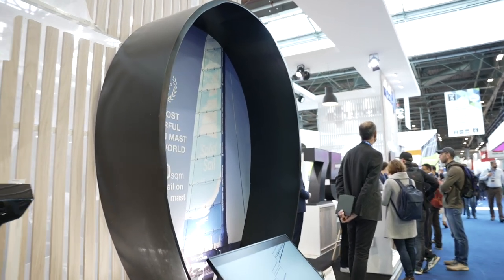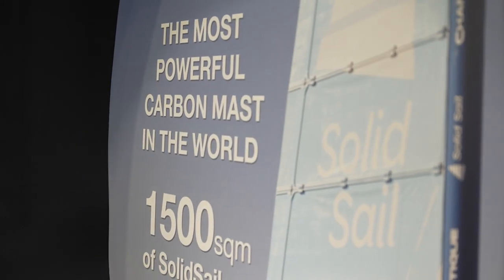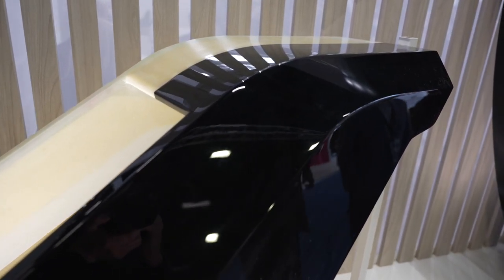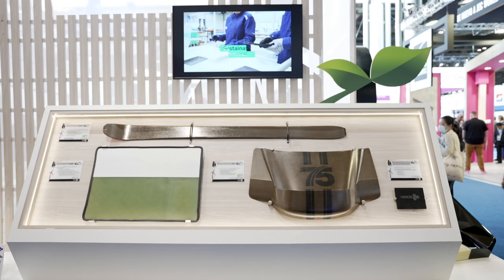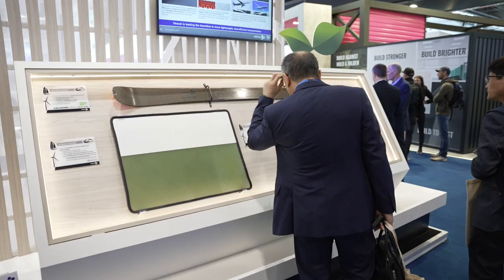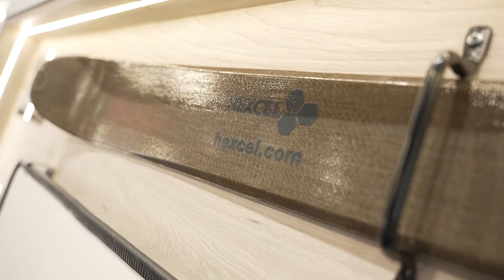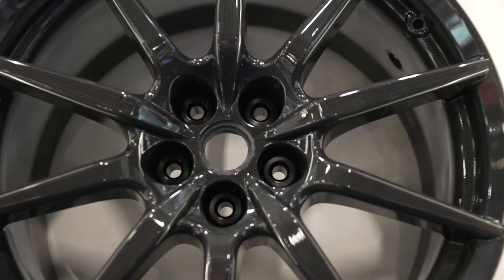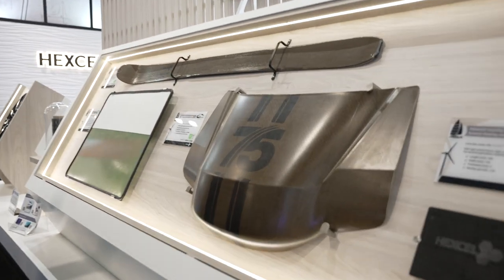Andreas Sageder Introduces Hexcel Industrial Innovations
Andreas Sageder, Industrial Product Manager at Hexcel, introduces us to the latest Hexcel advanced composite innovations revolutionizing lightweighting and sustainability in the automotive, marine, sports and wind energy markets. Videotaped during JEC 2023.